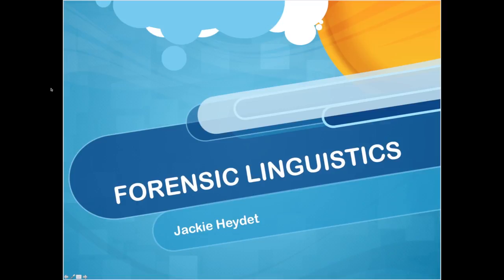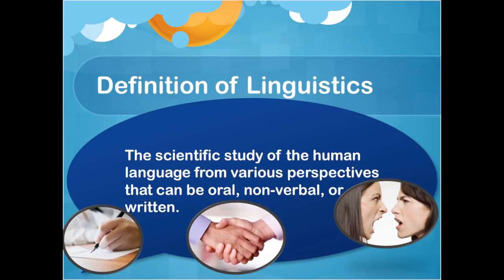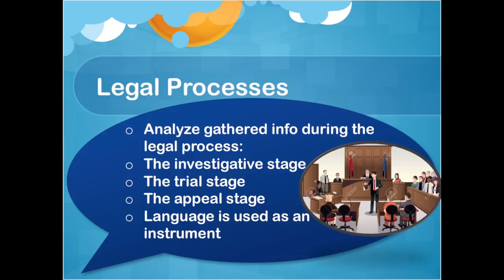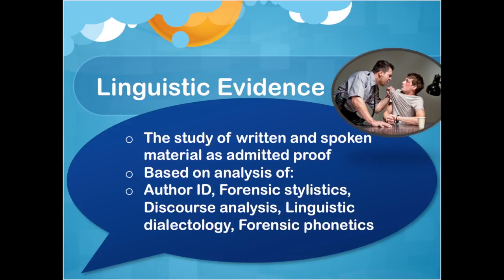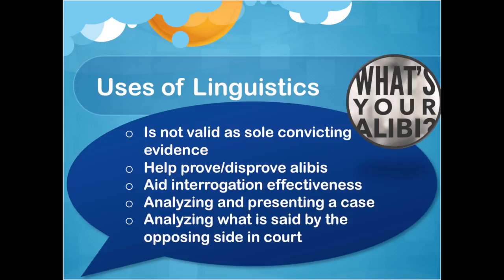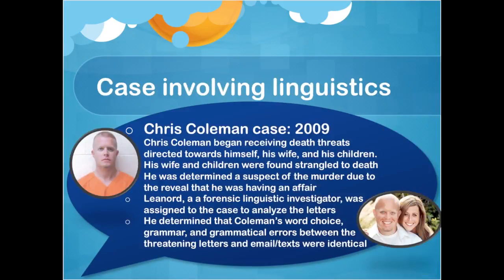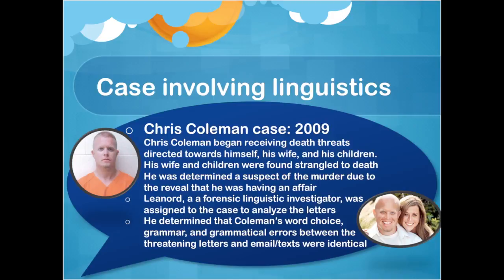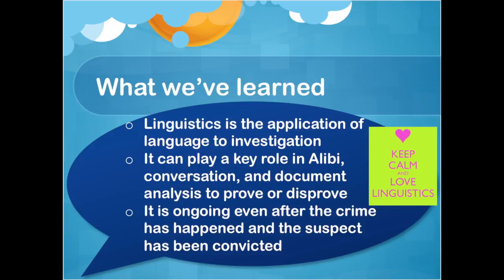This video is about SCREENCAST